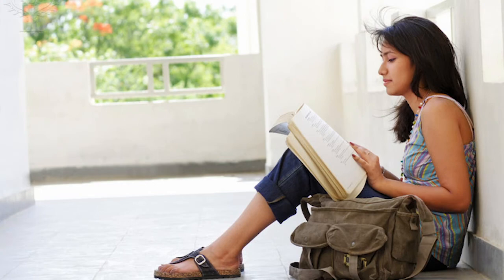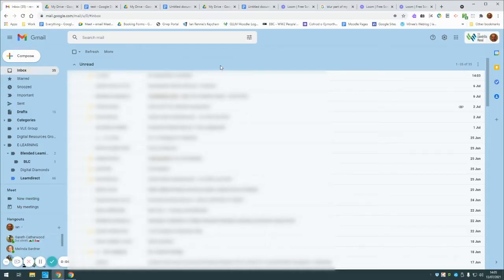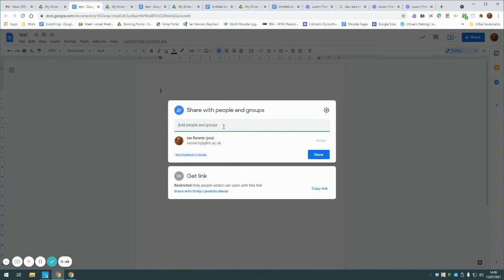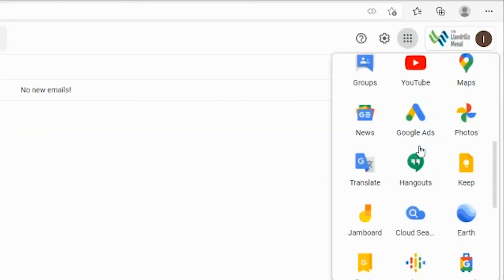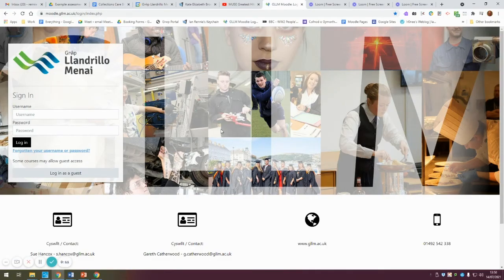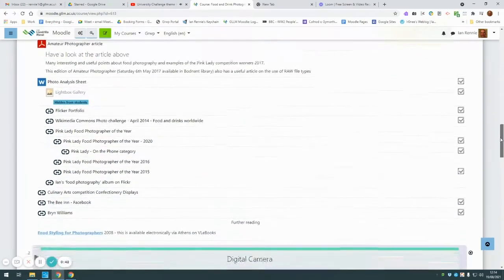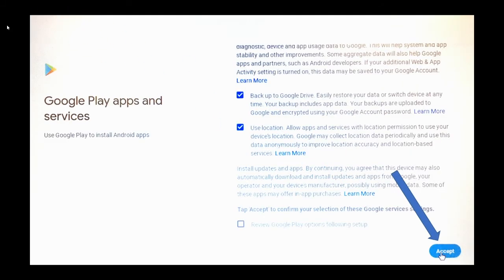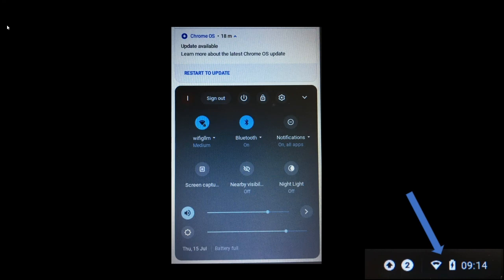GLLM Basic IT Induction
A short introduction to the main IT facilities you will use while studying at Grwp Llandrillo Menai.
If you are watching this as part of your Grwp Llandrillo Menai induction you will be asked to complete a short test to see how much you remember.

00:00 Introduction
00:28 College Email
01:10 Google Drive
02:26 Google Classroom
03:22 Moodle
04:14 Chromebooks
05:37 Contact details

Links
Grwp Llandrillo Menai Moodle https;//moodle.gllm.ac.uk